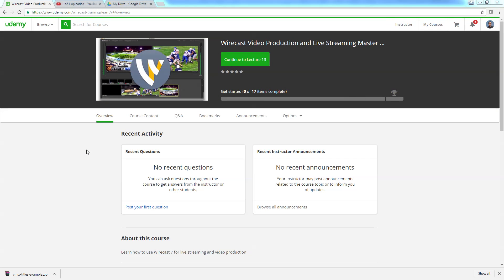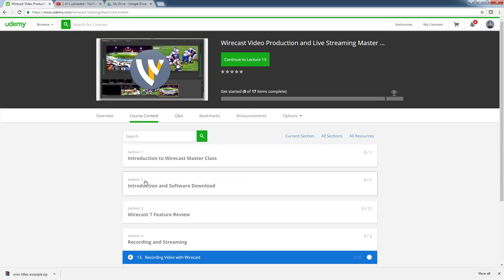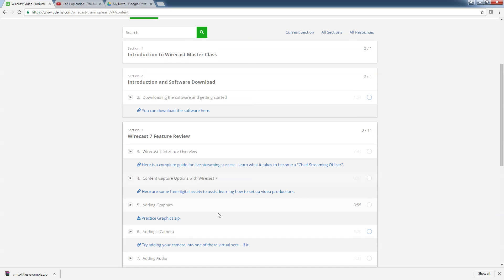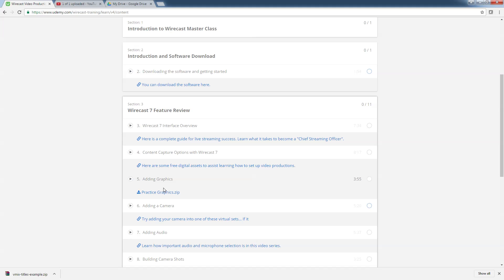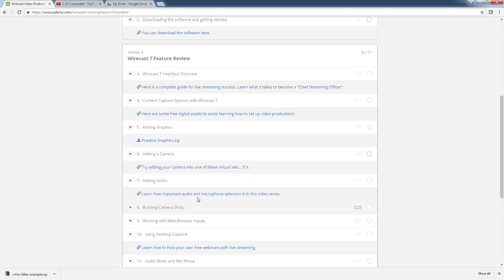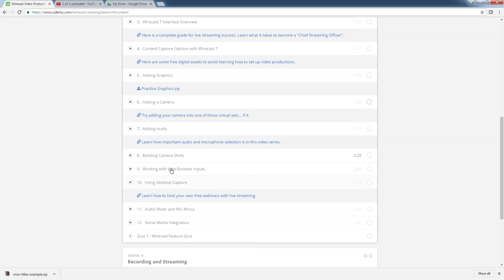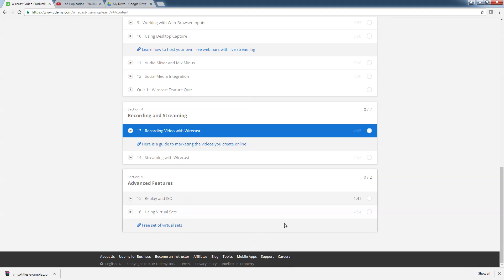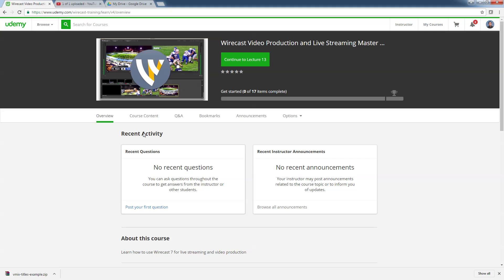Wirecast Training Course - Live Streaming Software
In VLOG #046, PTZOptics introduces a brand new training course for Wirecast users. This training course available on UDEMY includes a complete curriculum for basic and advanced Wirecast users. This course is special because the cost of this course is available for a 100% contribution towards ANY Wirecast license. Our goal is to help users learn how to create powerful live broadcasts and video productions with Wirecast.

The Wirecast training course curriculum includes a complete interface overview for the live broadcasting software available for both Mac and PC. Students can expect to learn the basics of live video production with Wirecast including: Adding Graphics, Using Overlays, Adding Cameras, Adjusting Audio, Using Virtual Sets and much more.

The Wirecast Master Class on UDEMY also includes a wealth of free digital assets for live streaming including: "Plug and Play Live Streaming" eBook, digital backgrounds, green screen videos, pre-made virtual sets and more.